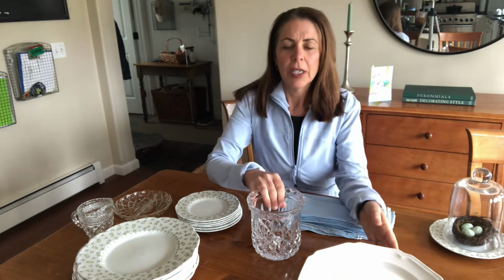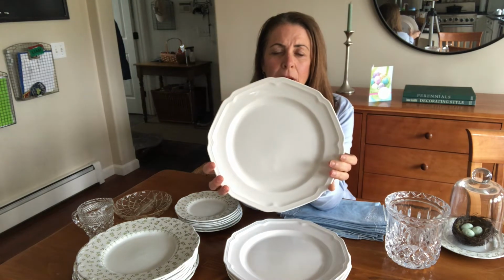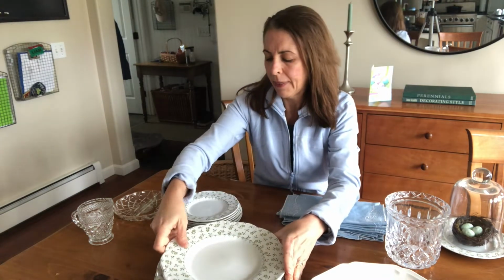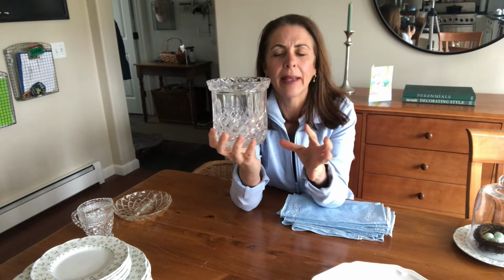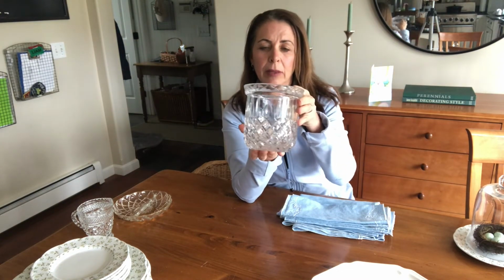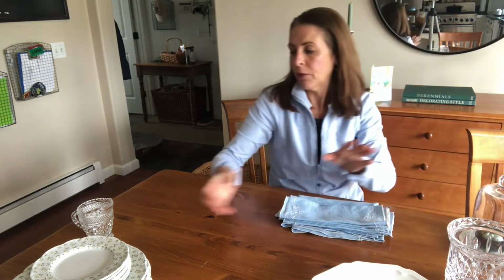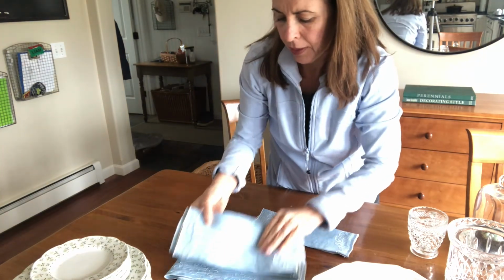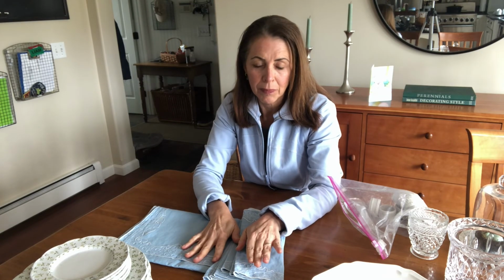Thrifted haul for Spring Table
Lots of great thrifted treasures for a beautiful spring table.  Linens, dishes, and crystal...oh my!!!